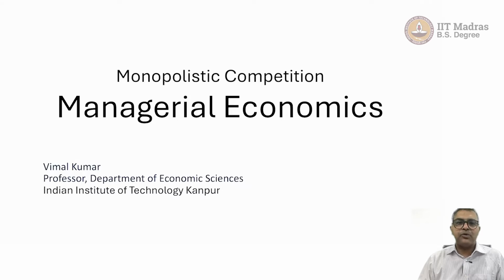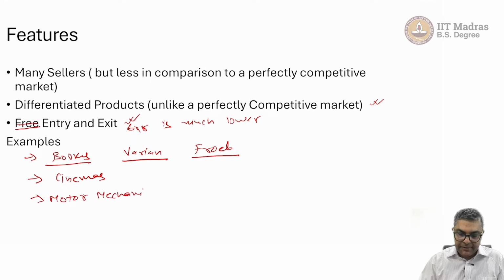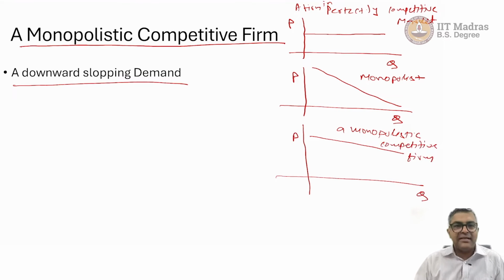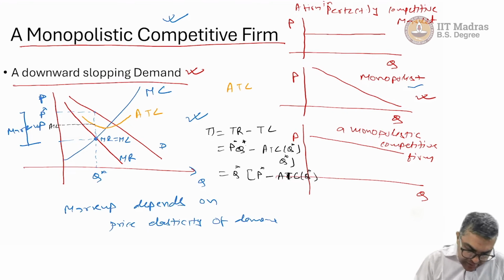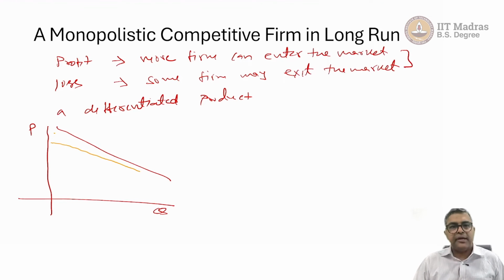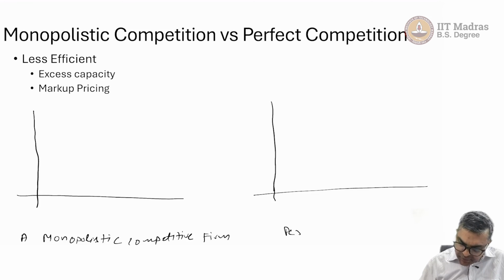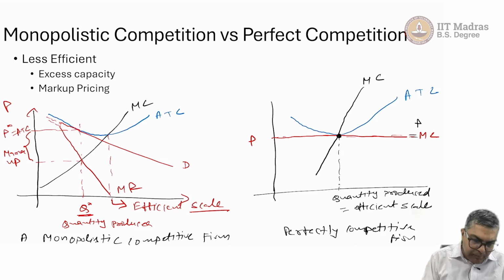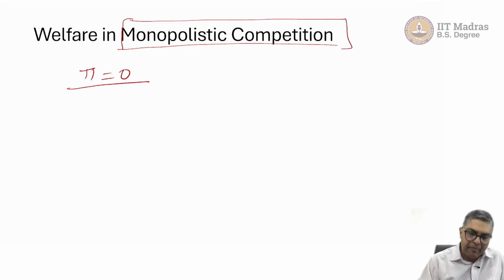W9_L3: Monopolistic competition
Video Overview
This lecture delves into the world of monopolistic competition an economic model that bridges the gap between perfect competition and monopoly. We explore its key characteristics many sellers offering differentiated products and relatively easy entry and exit. We'll compare and contrast it with both perfectly competitive markets and monopolies examining demand curves marginal revenue and cost structures. Finally we'll analyze long run equilibrium efficiency and the challenges it presents for social welfare.